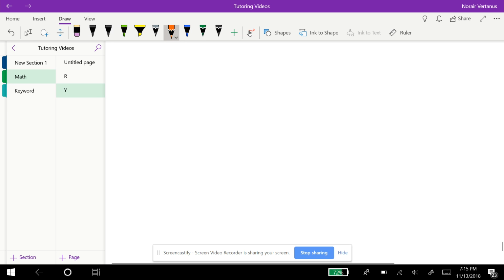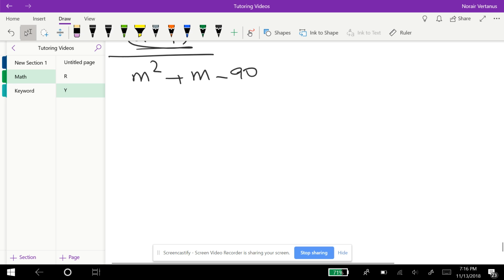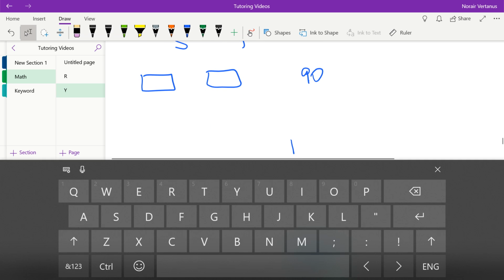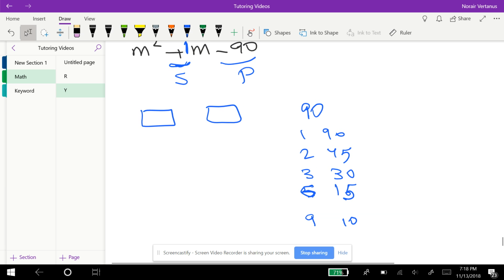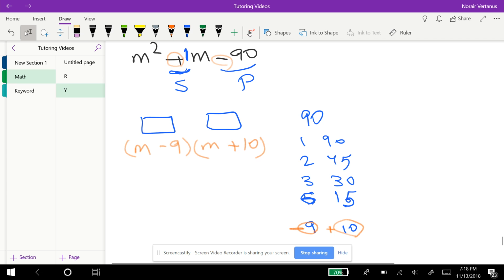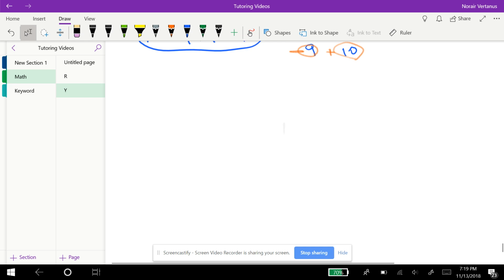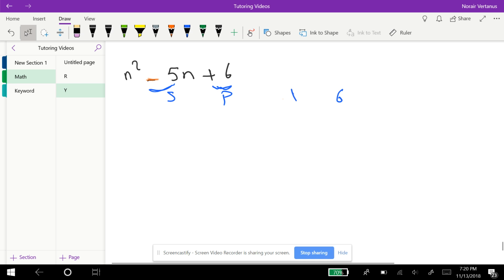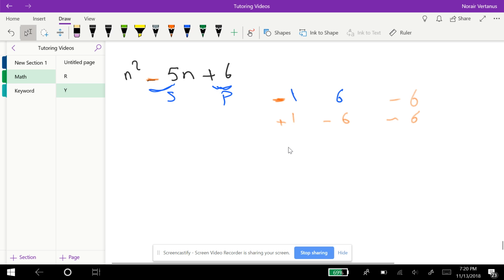Factoring trinomial with a=1